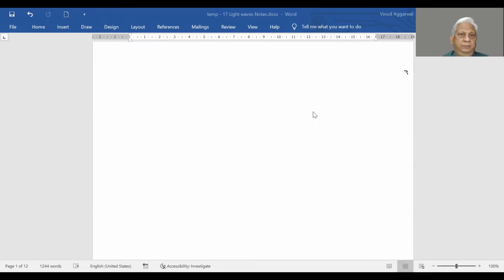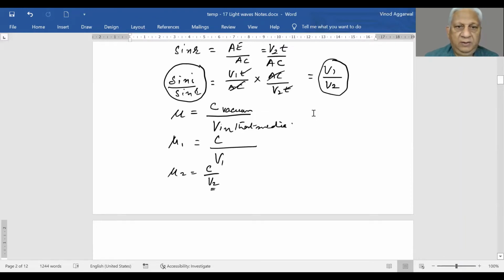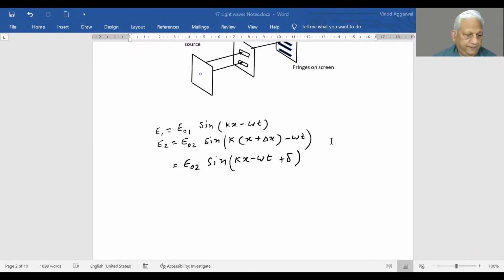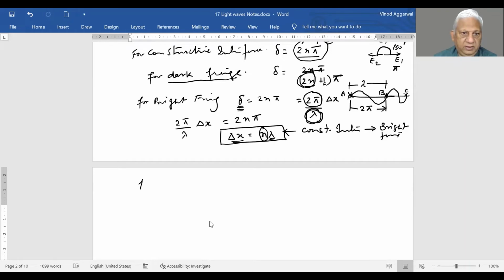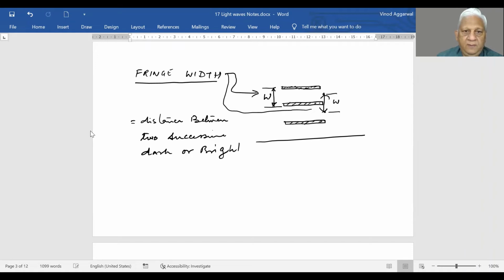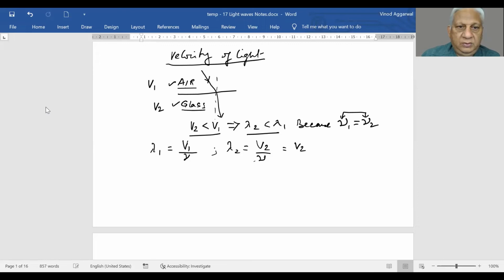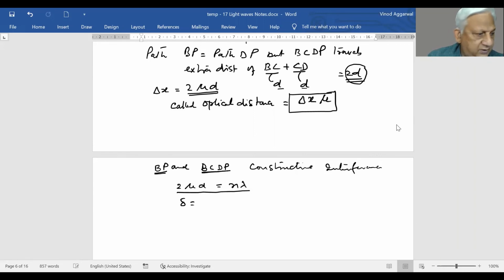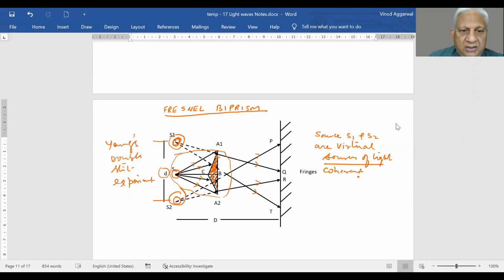Light wave chapter 10 , class 12,Physics for CBSE, all boards, IIT,JEE,NEET by VK Learning 16 (1/2)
NCERT chapters 10 (XII) (1of 2) Wave Optics by VK Learning